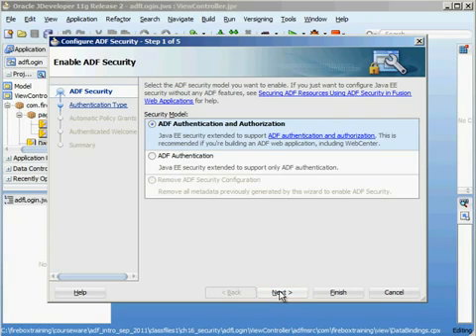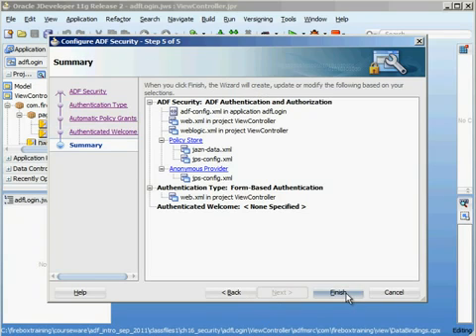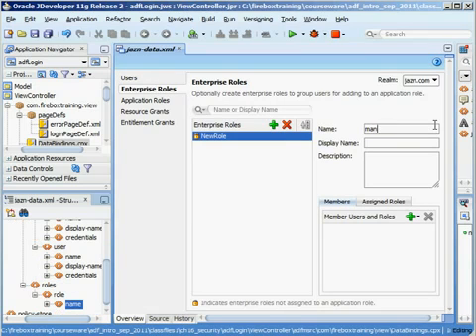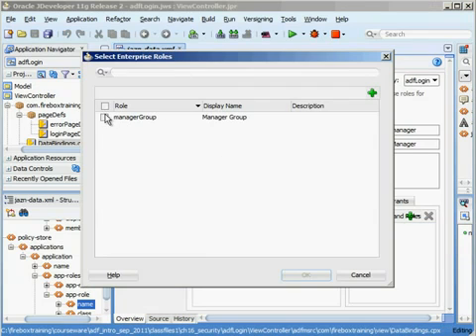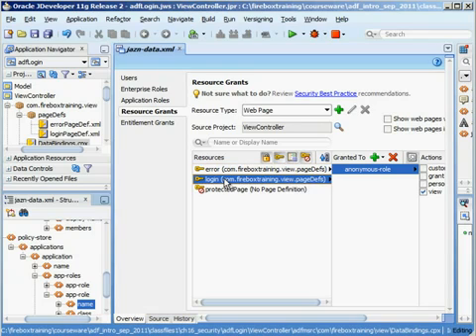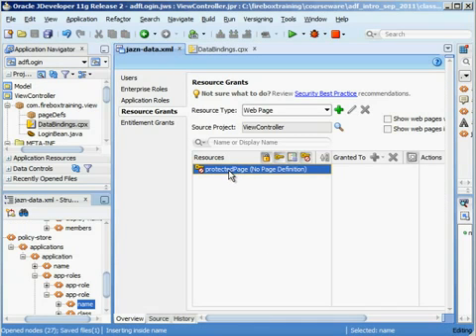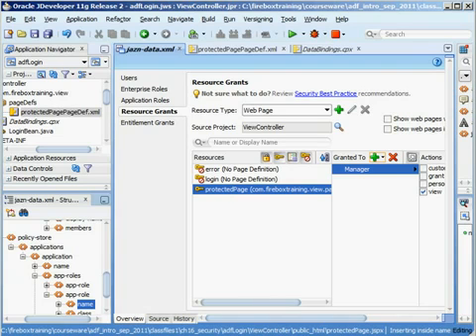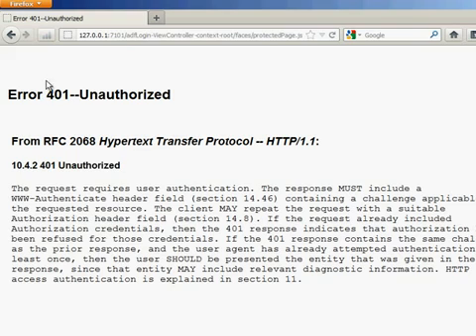ADF Training Oracle ADF 11g Security Custom ADF Login Form Part 2